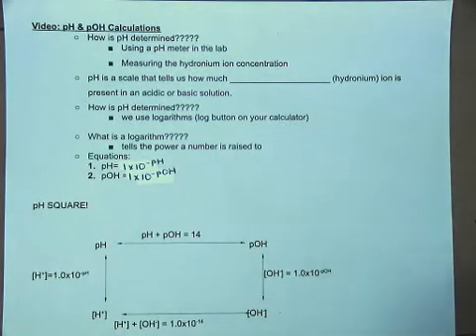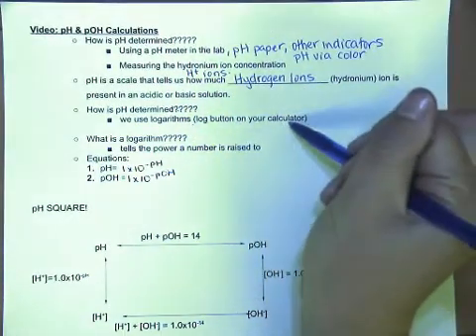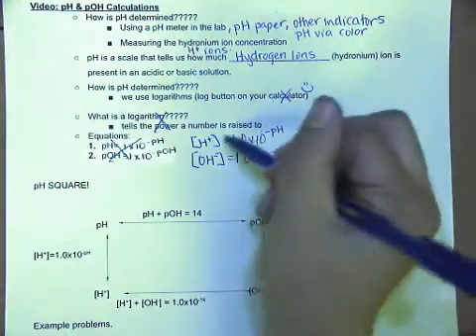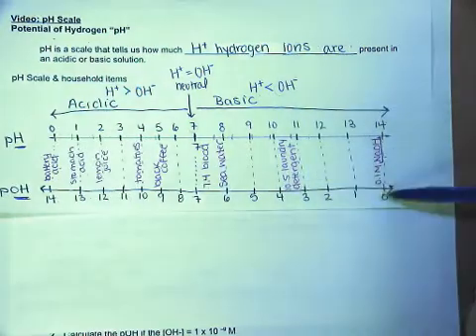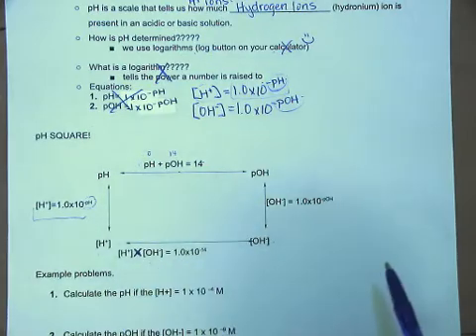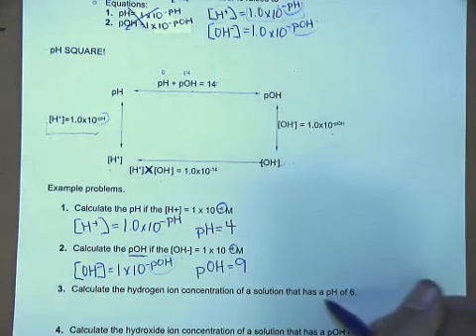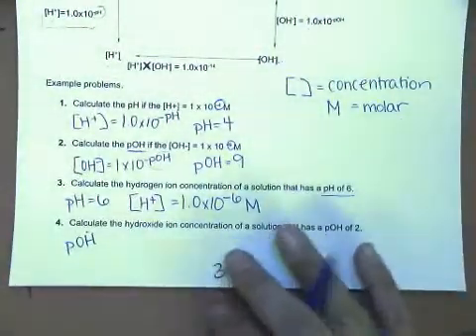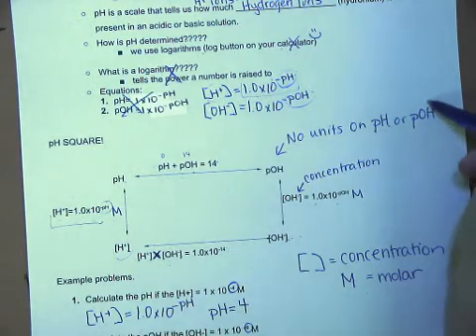pH & pOH Calculations